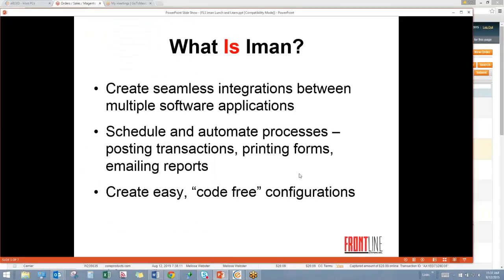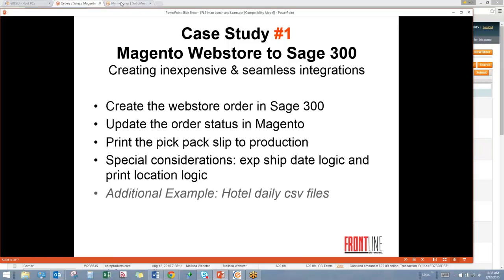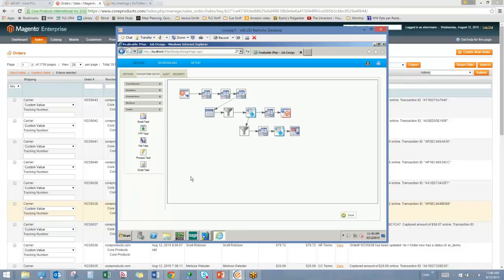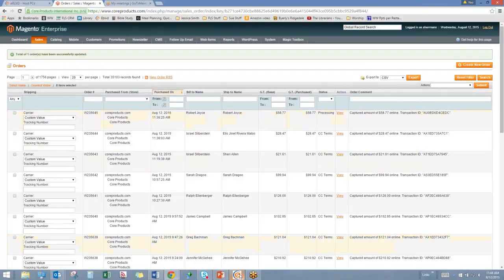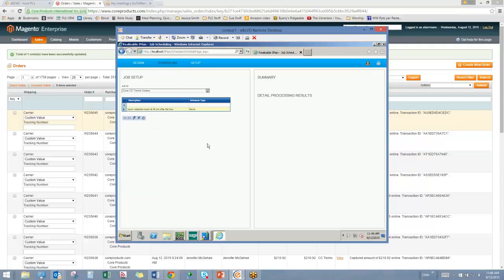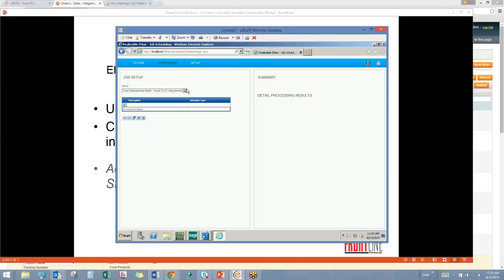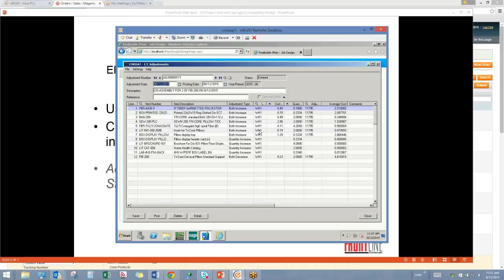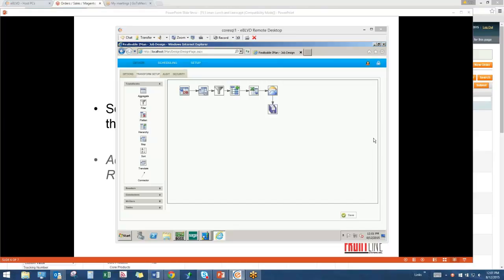Discover a Code-Free and Simple Way to Integrate Your Business Systems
Would you like to see a code-free approach to integrating your business systems?

Would you like to reduce complications - project timelines and integration costs, and increase the effectiveness and efficiency of your organization?

IMAN software's easy to use interface allows for the rapid creation, deployment and maintenance of your integration projects.

View this training session to see examples of:

1. The ability to create inexpensive & seamless integration
2. Automation of processes to save your staff time
3. Scheduled email events